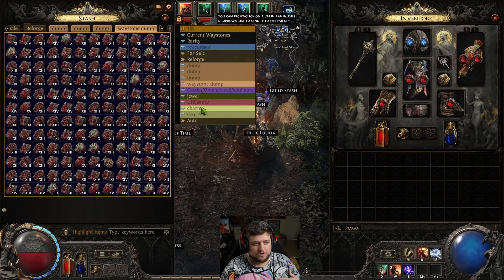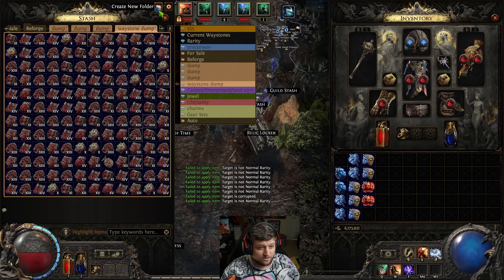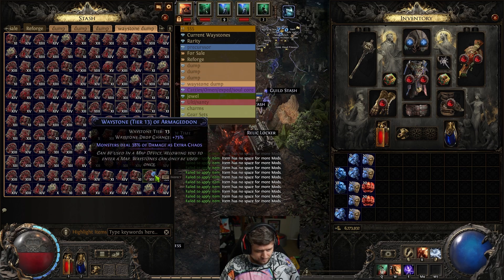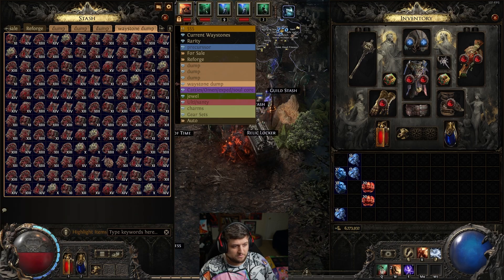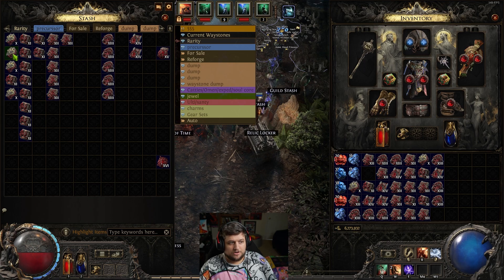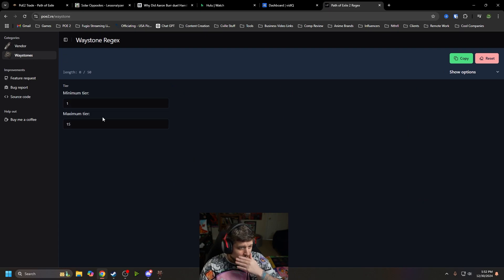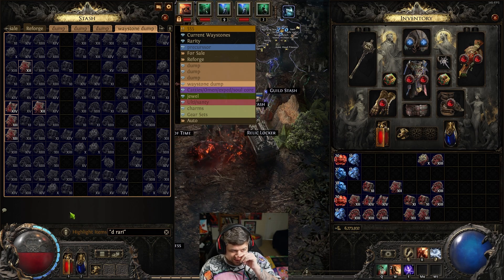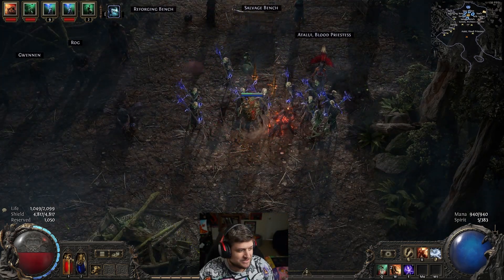Maximize Your Profits: Crafting Rarity Waystones in POE 2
Today we will be crafting rarity waystones and using regex to quickly sort them!